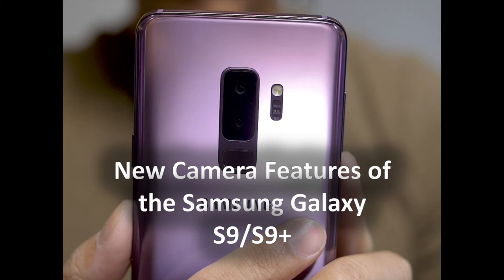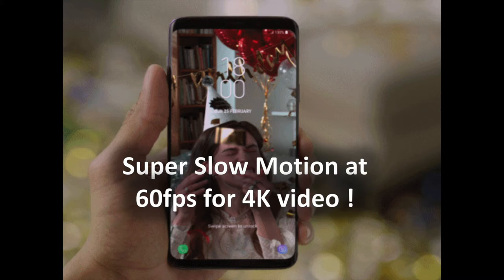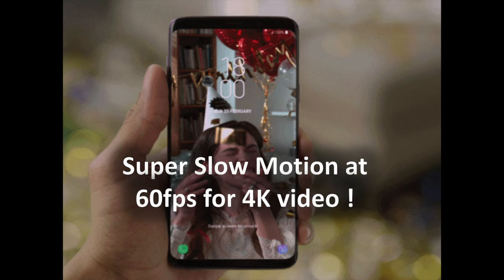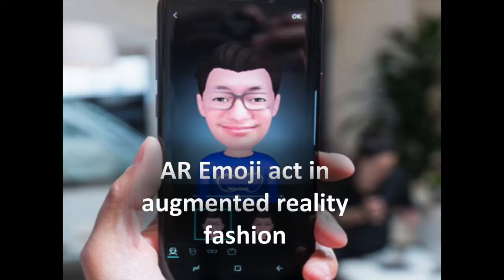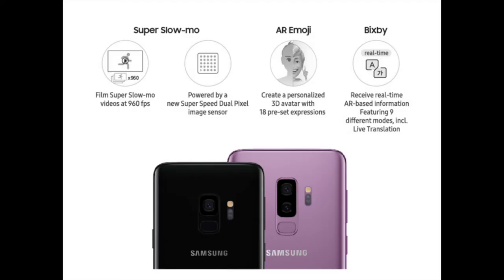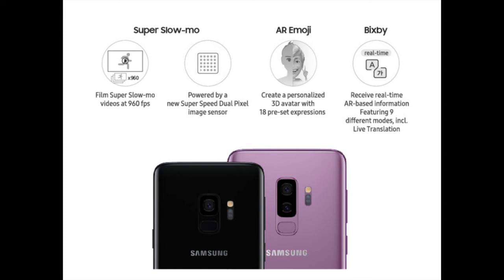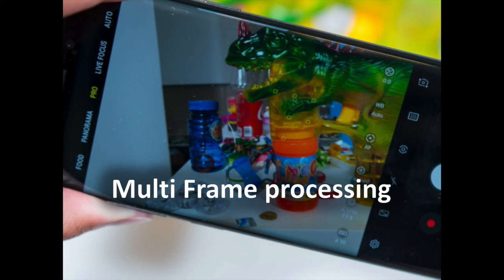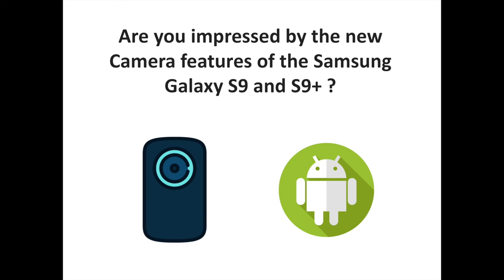New Camera Features of the Samsung Galaxy S9/S9+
The Samsung Galaxy S9 and S9+ continue to improve the already well established Samsung experience by bringing new awesome camera features to customers. From the AR Emoji to the Slow Motion new capacities, you are going to discover them in depth in that video.

With the S9 and the S9+, Samsung continues to be at the top of the Android ecosystem ! Let us know you thoughts in comments.